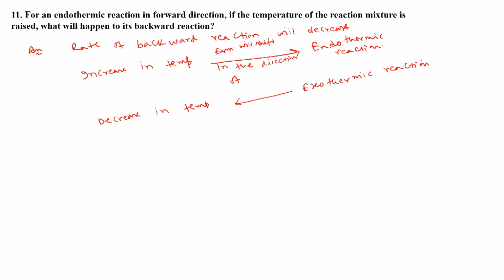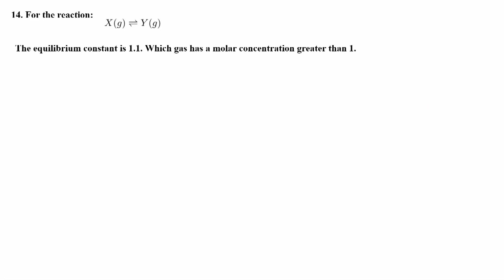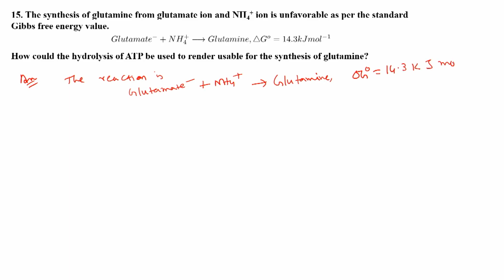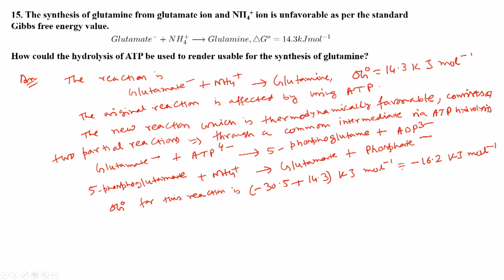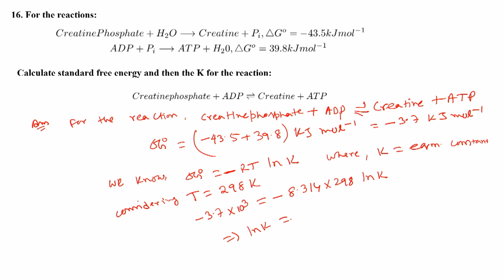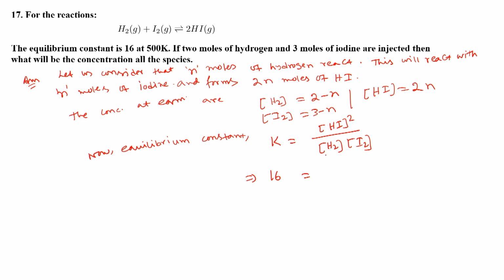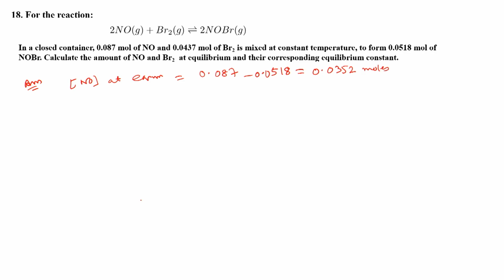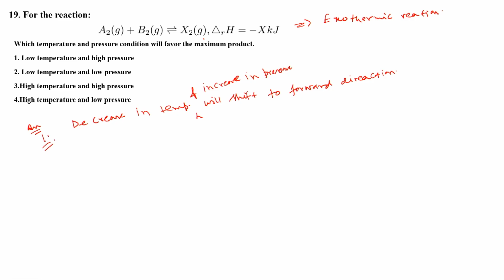Lec-19: Chemical Equilibrium Part- II